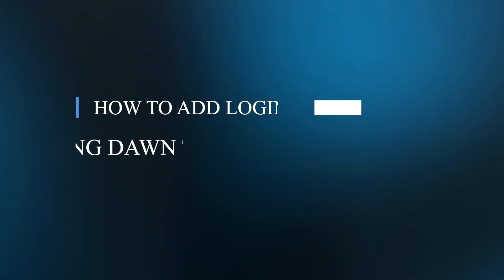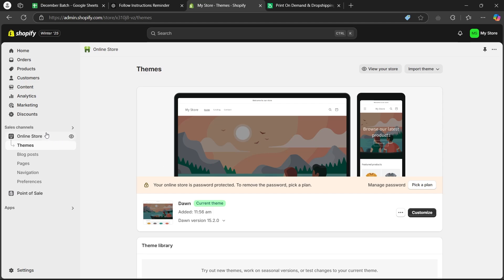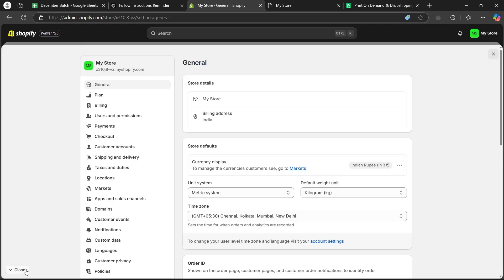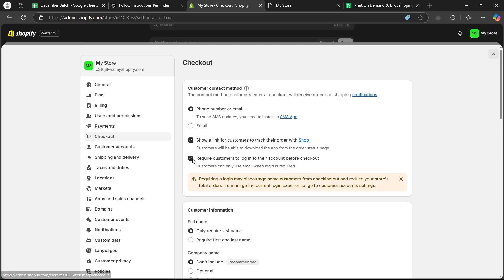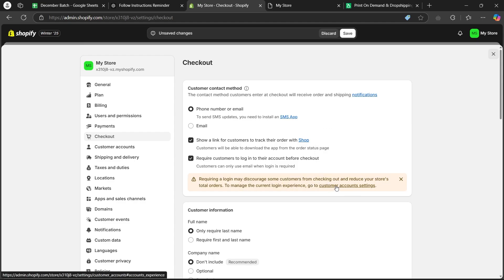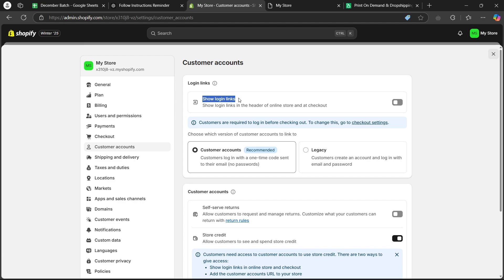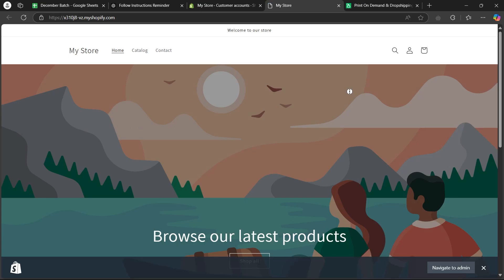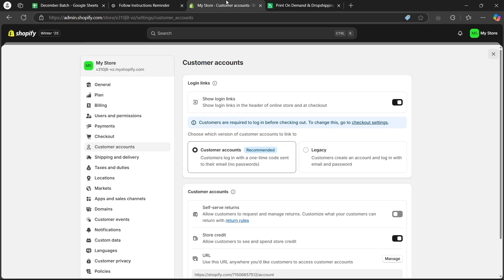How to Add Login Page to Shopify Using Dawn Theme (SIMPLE & Easy Guide!)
Adding a login page to your Shopify store using the Dawn theme is simple. Start by enabling customer accounts in the Shopify admin under Settings. Then, customize the Dawn theme to display a login link in the header or footer for easy navigation. Once activated, customers can log in or create accounts directly through your store interface. This ensures a smoother user experience and personalization options.